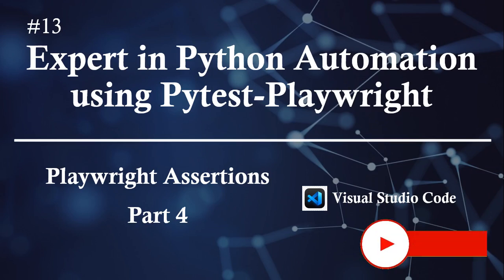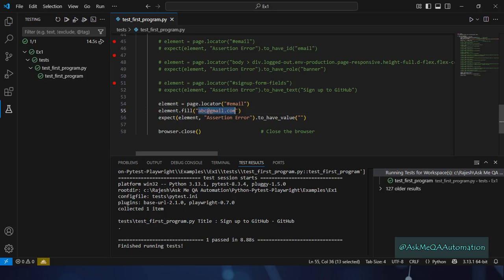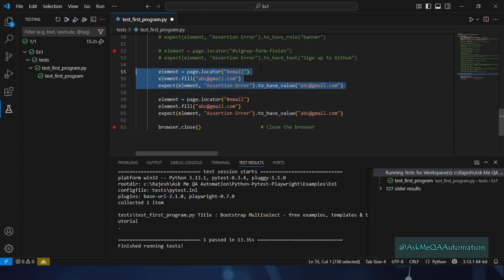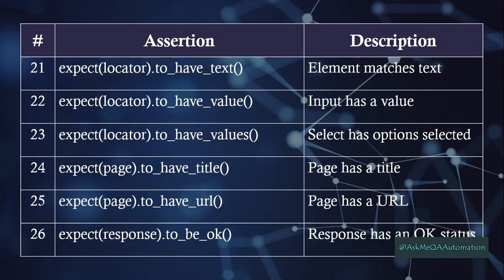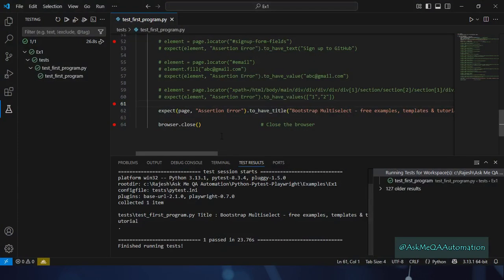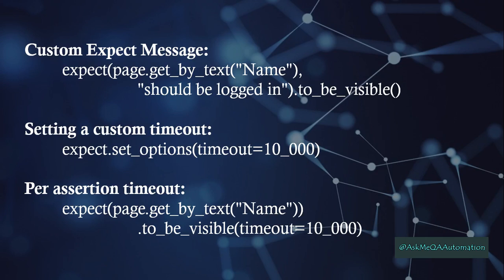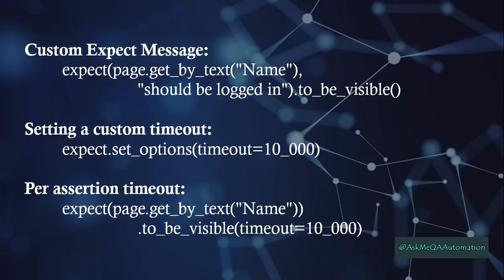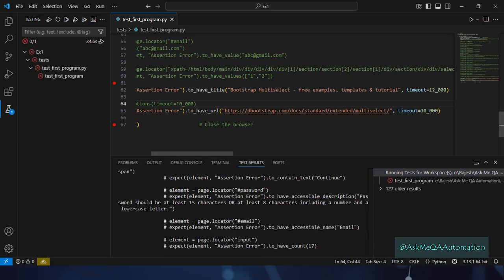#13 | Playwright Assertions - Part 4 | Expert in Python Automation using Pytest-Playwright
Python Automation Playwright Assertions Pytest to_have_value to_have_values to_have_title to_have_url to_be_ok Expect Message timeout